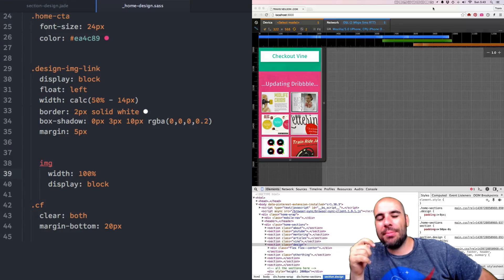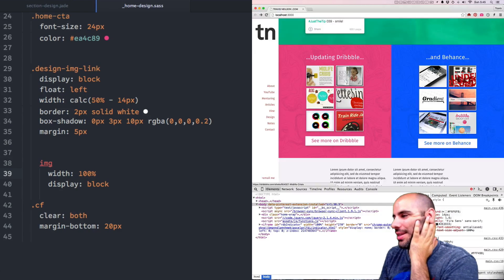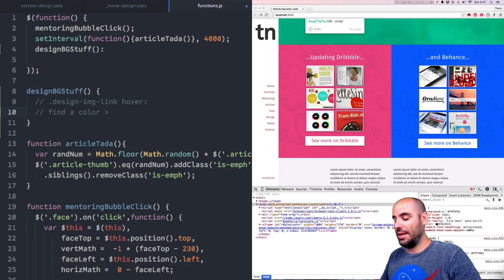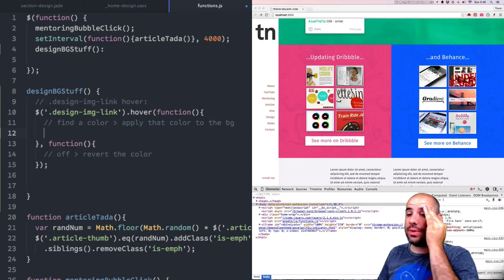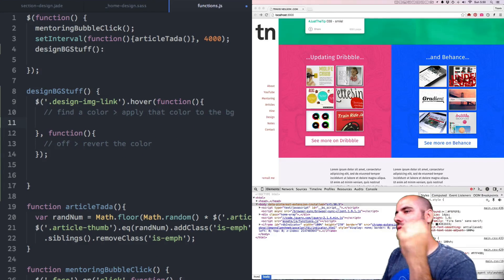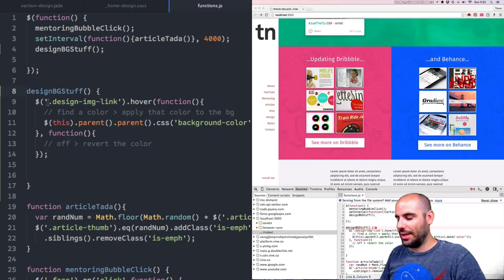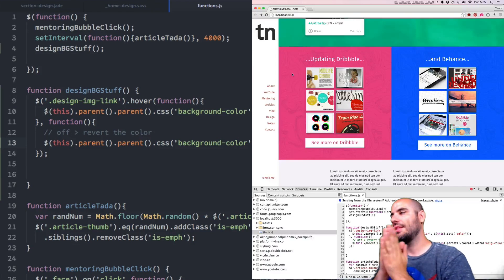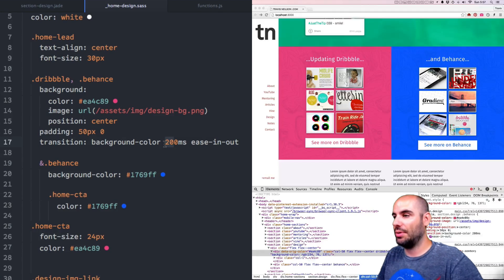Design + Code — Hour 10.2: Design Portfolio Hover Wildness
Let's take a minute to make some really strange hover effects.